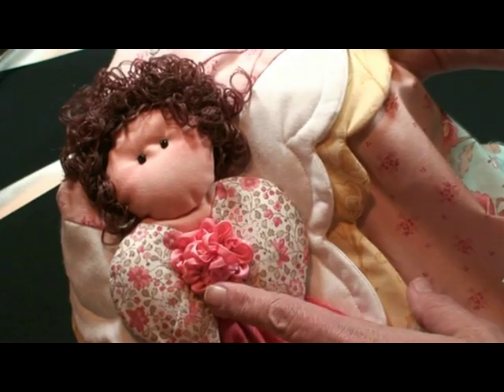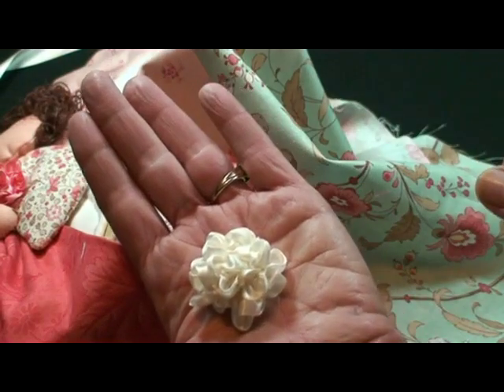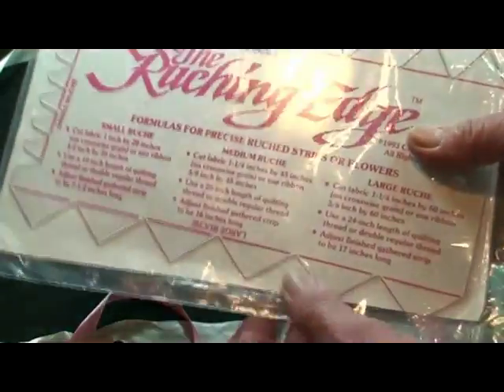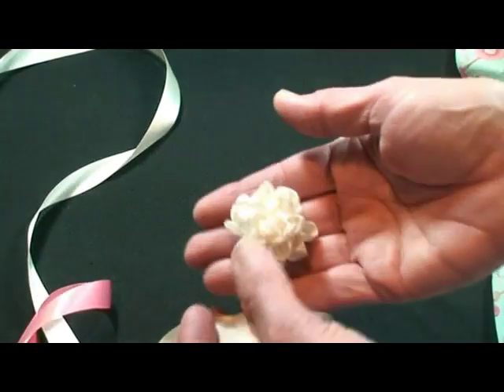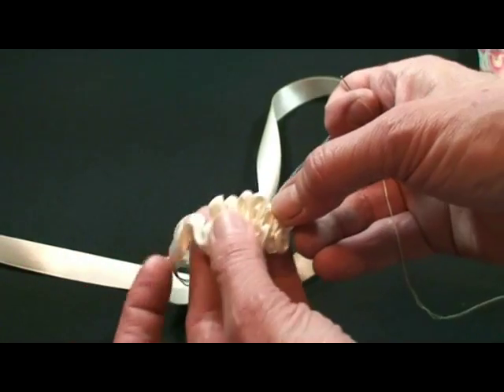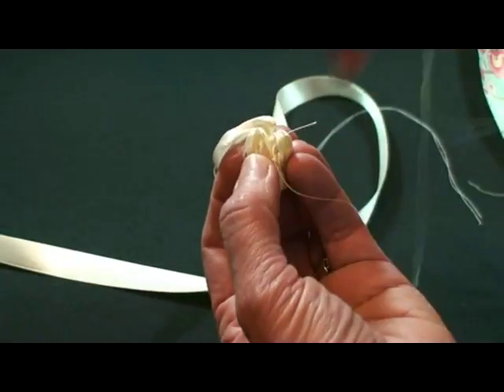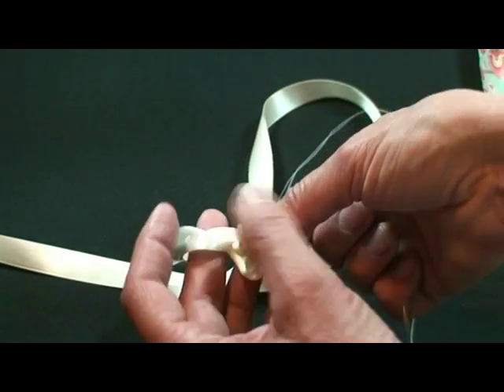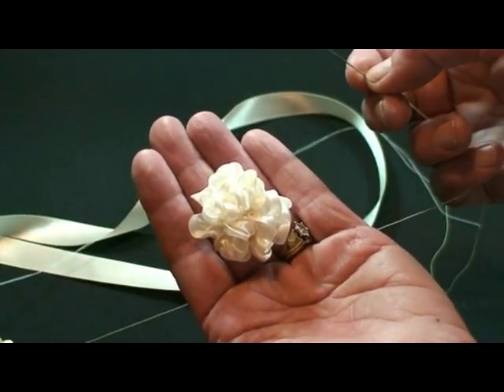Ribbon Flower using ruching.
This is a great way to make embellishments for hair barrettes, little dresses or quilts. I hope you have fun with it.